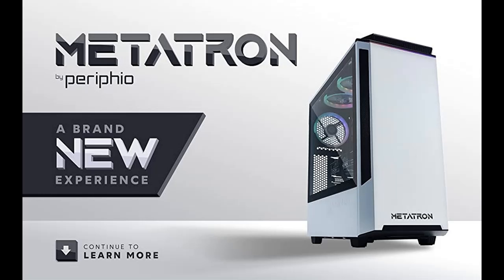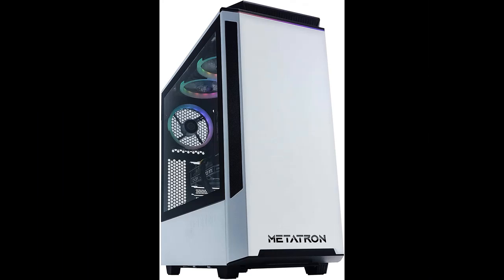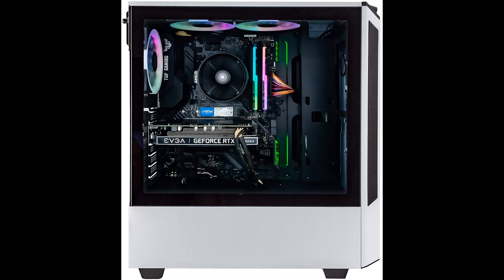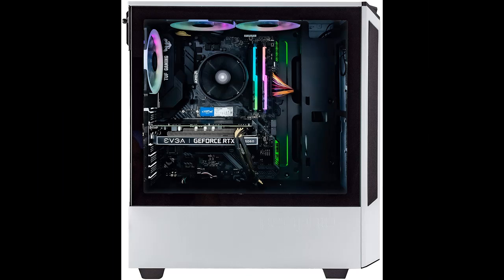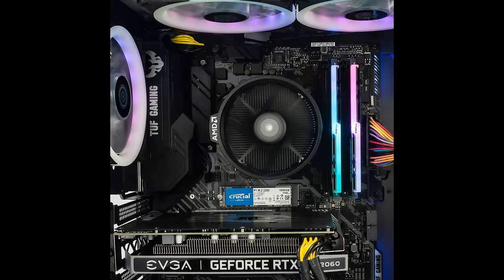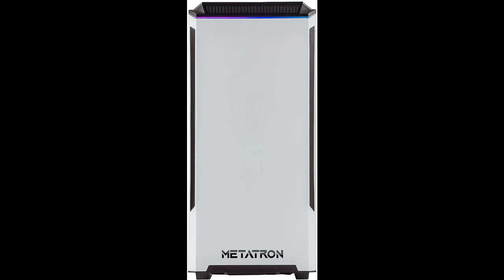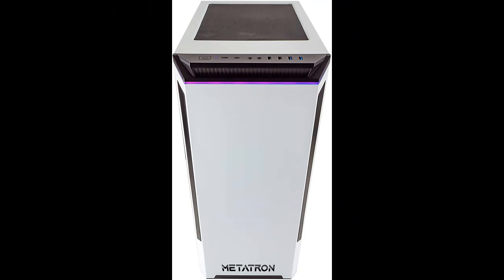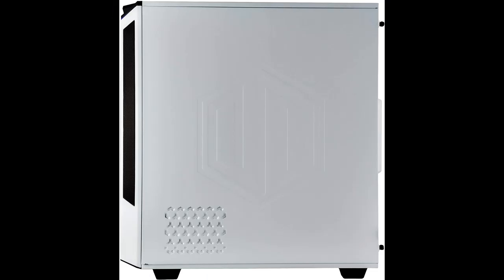SPECIFICATION : Periphio Metatron Gaming PC Tower Desktop Computer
"Highlight Features & Review" Periphio Metatron Gaming PC Tower Desktop Computer, Ryzen 5 3600, RTX 2060 6GB, B450 TUF ATX, 16GB RGB DDR4 3200MHz CL16 RAM, 1TB NVMe M.2, Windows 10 Home, Wi-Fi 6, Bluetooth 5.0 by Video introduce the latest products youtube channel.

Why Choose Periphio Metatron Gaming PC Tower Desktop Computer？

Specification details/Price details/Full Reviews [RECOMMEND]

Periphio Metatron Gaming PC Tower Desktop Computer, Ryzen 5 3600, RTX 2060 6GB, B450 TUF ATX, 16GB RGB DDR4 3200MHz CL16 RAM, 1TB NVMe M.2, Windows 10 Home, Wi-Fi 6, Bluetooth 5.0